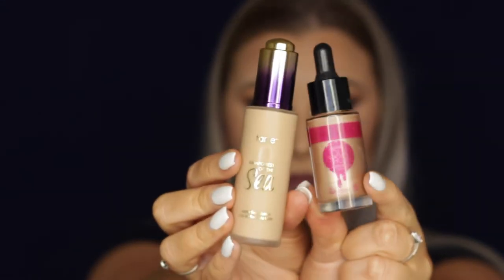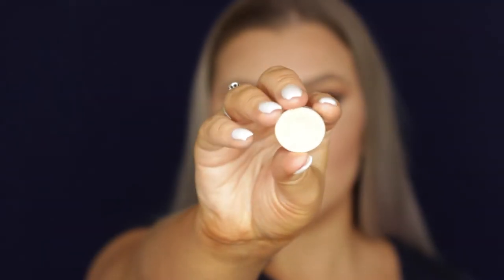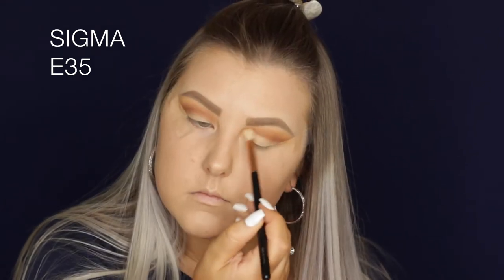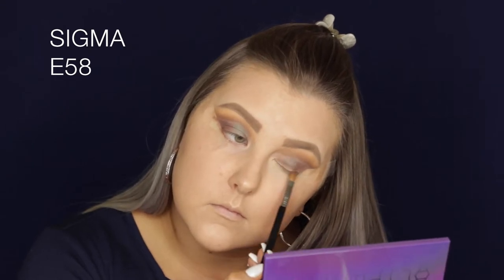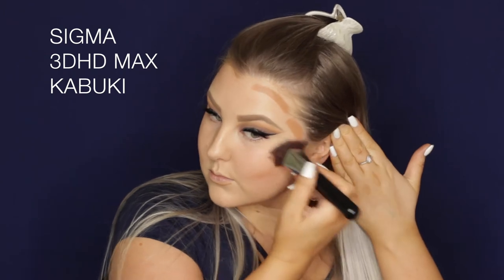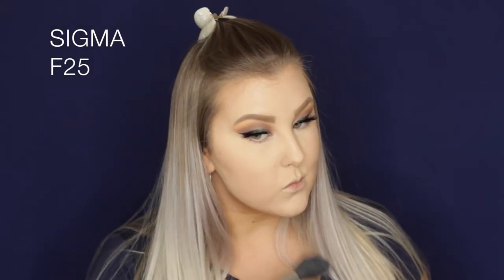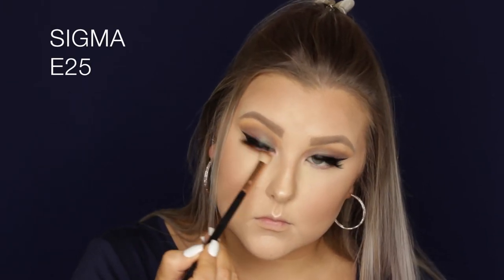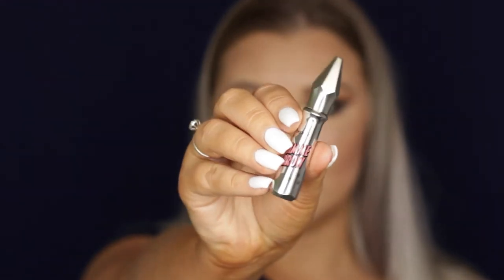Iridescent Green/Brown & Chunky Gold Glitter Makeup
Tarte Rainforest Of The Sea Foundation - Light Sand
Australis Strobing Liquid - Gold
Tarte Shape Tape Concealer - Light Sand
Garbo & Kelly Highlight + Contour Palette
Mac Blush - Melba
Anastasia Beverly Hills Sundipped Glow Kit - Tourmaline & Summer
Algenist Splash Setting Spray

Makeup Geek Shadows:
- Mirage
- Creme Brulee
- Cocoa Bear
- Chickadee
- Corrupt
Urban Decay Afterdark Palette - Lounge
Makeup Forever Aqua XL Liner - Black
Rimmel Scandaleyes Kohl - Black
Tarte Lights, Camera Lashes Mascara
Klepki Lashes - Mykonos
Mac Kohl Pencil - Undercurrent

Rimmel Exaggerate Lip Liner - East End Snob
Klepki Cosmetics Liquid Lipstick - Boujee